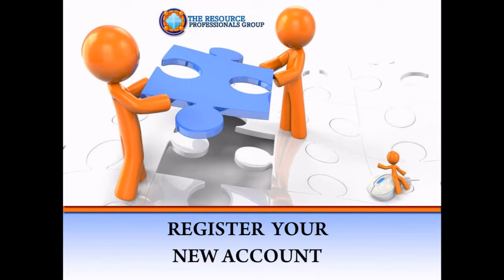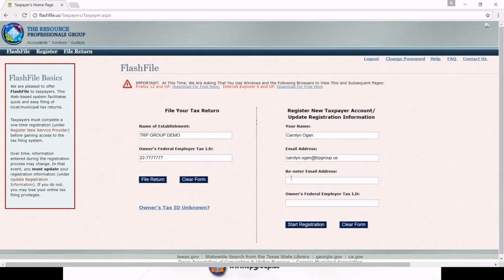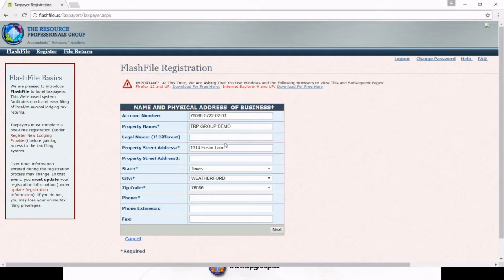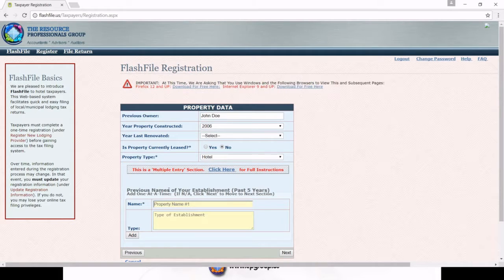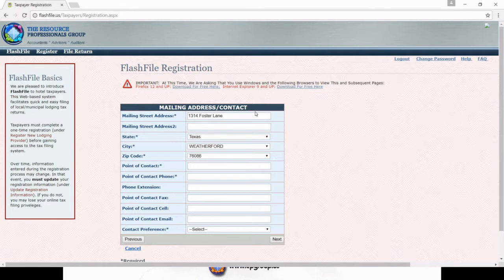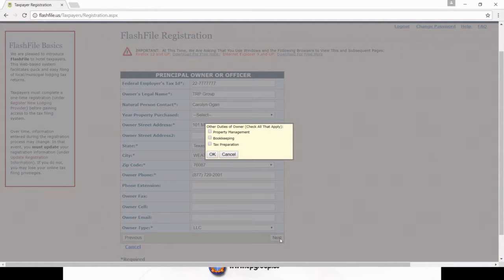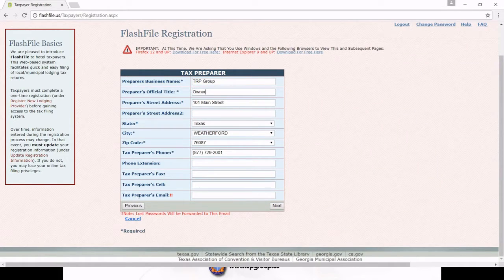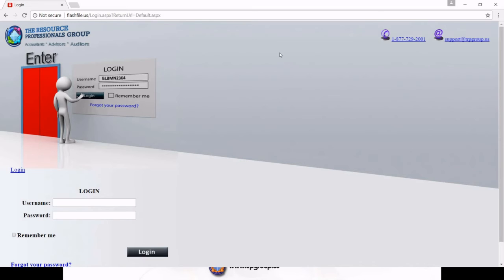Registration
Step-by-Step Instructions Covering the Following: Registration Requirements; Signing in to the Registration Form; Form Organization; Form Navigation; Data Validation; Automatic Data Formatting; Convenience Features; Multiple Entries; Submitting the Registration; Viewing and Printing the Form